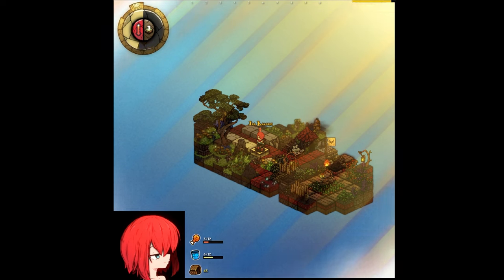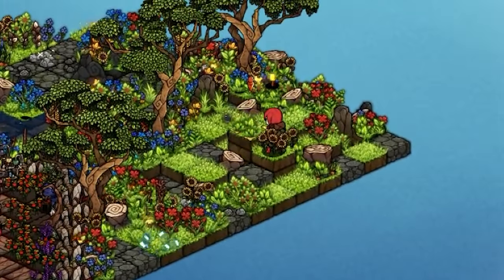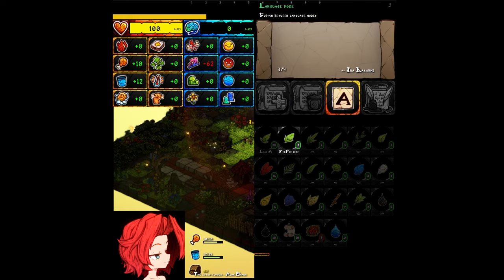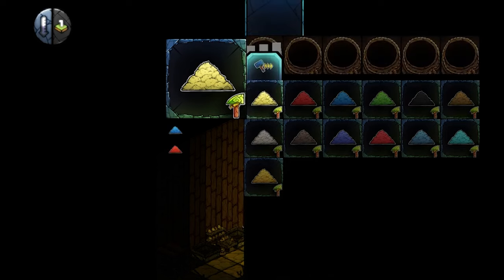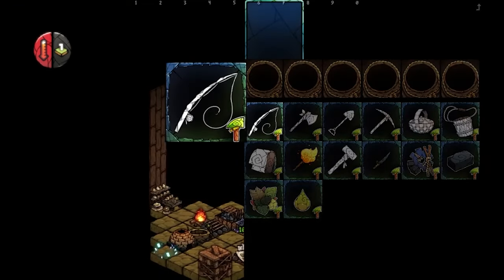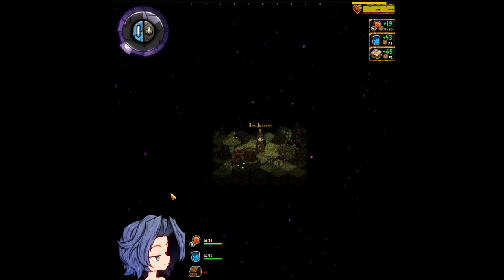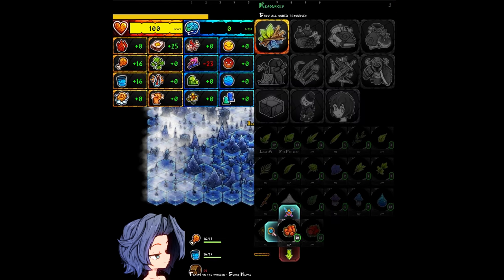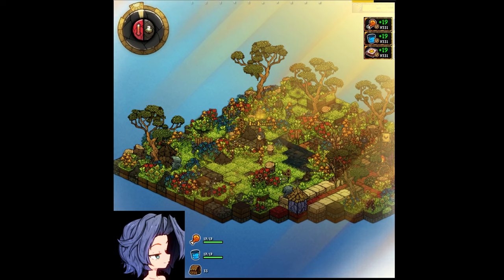RpVoid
It's a game. I liked FFT when I was a kid so wanted to create a world with that vibe to play with my friends.

EDIT: this video is a bit outdated by now, all the things mentioned at the end are already implemented and currently we are adding pvp/pve, will make a new video soon to showcase that o/

Updates, Keys, Changes, Fixes, all here
Support development, Claim land here